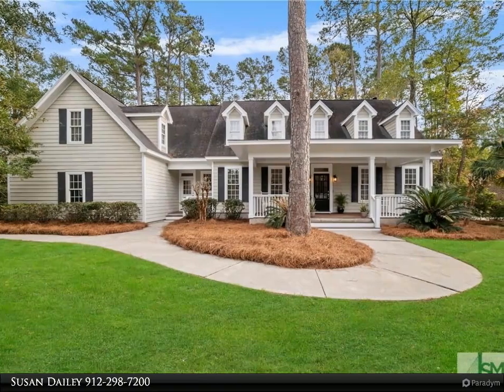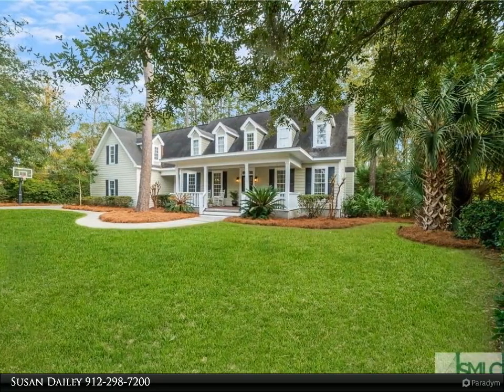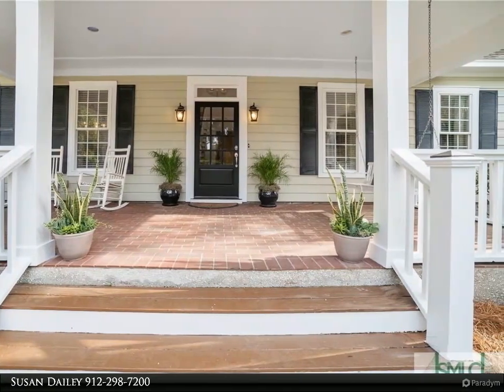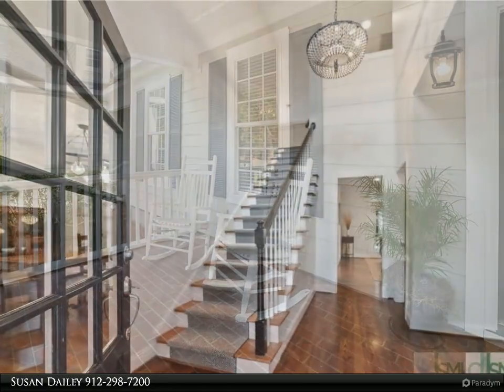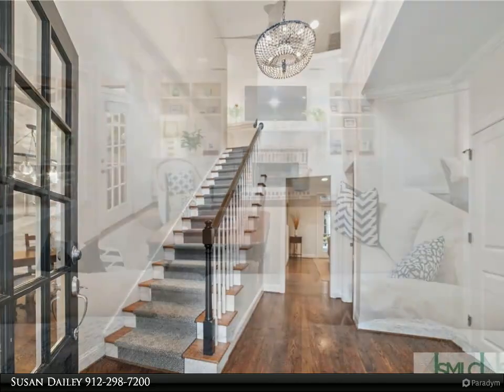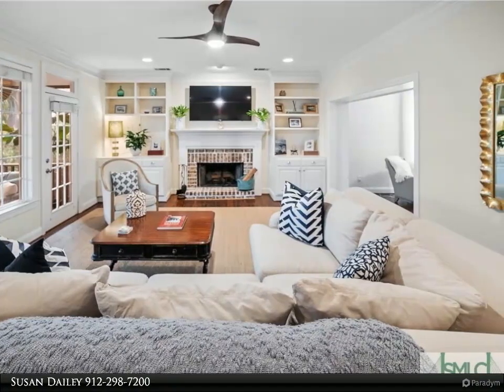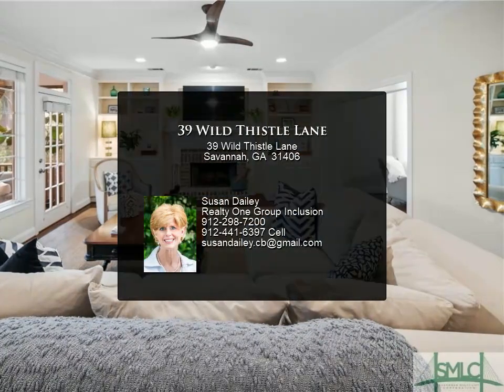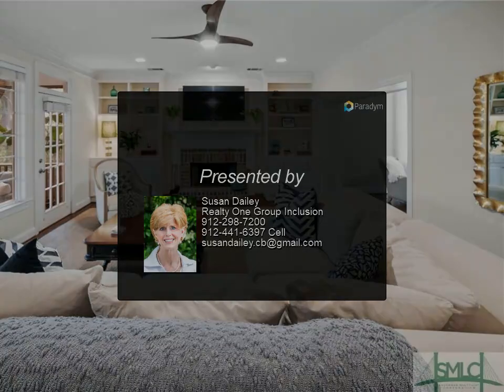39 Wild Thistle Lane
Welcome to this low country-style island oasis on Dutch Island. Offering comfort & sophistication on a half-acre, this home provides a private sanctuary for outdoor entertaining. This beautiful residence of over 4,400sf boasts 5 bedrooms, 4½ baths. Heart pine floors throughout the first floor, encompassing formal living, spacious formal dining, and a separate family room adjacent to the kitchen.The two-story kitchen, is well appointed with quartz countertops, a wine fridge, and stainless appliances.The over-sized primary suite features a private entrance outdoors, a spa-inspired ensuite bath, and his & hers closets.The outdoor living spaces redefine luxury living, including a large screened porch, pergola, and a paver patio with a fire pit. Upstairs, discover 4 additional bedrooms and 3 full baths, along with a separate bonus room. Dutch Island is a waterfront community, offering residents a dock, boat launch, pool, and tennis courts within a gated entrance. Experience Coastal Luxury!

4 full bath, 1 half bath

Susan Dailey
Realty One Group Inclusion